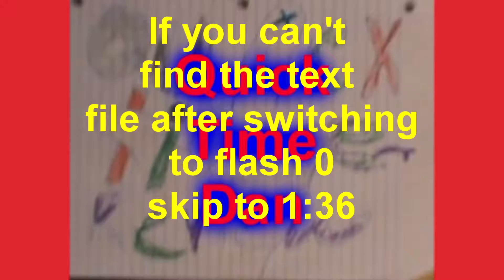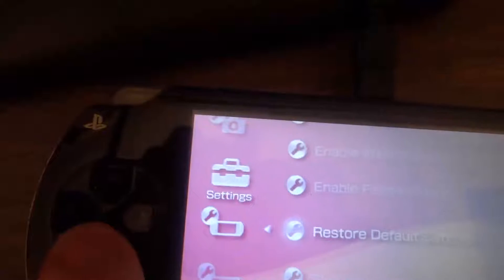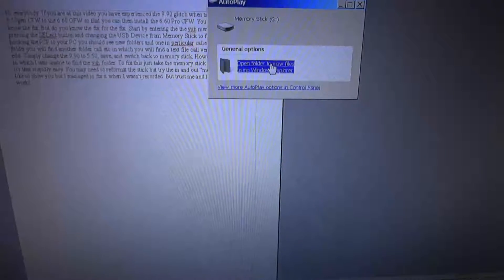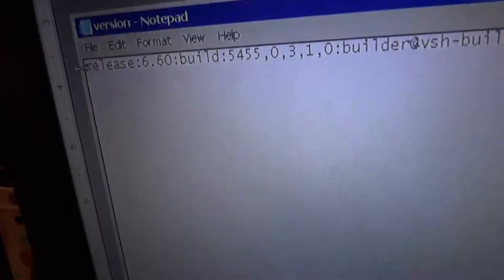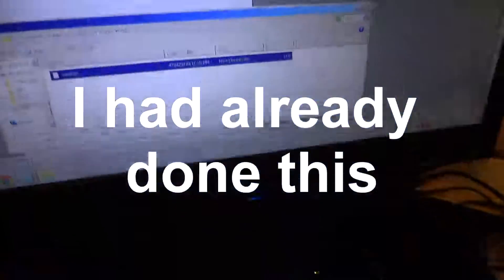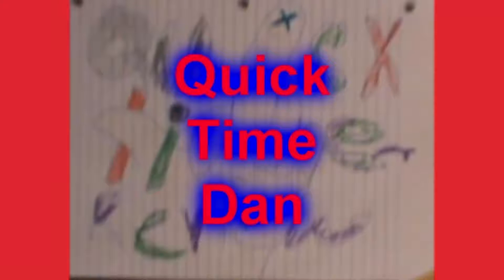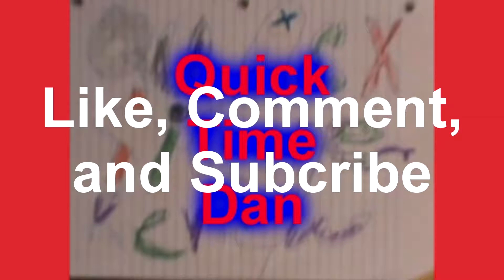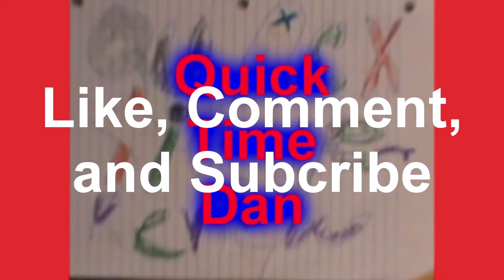PSP 9.90 update/ Can't load Flash 0 FIX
This is for if switching USB device to flash 0 doesn't bring up the vsh folder.

If you are at this video you have experienced the 9.90 glitch when trying to upgrade your 5.50gen CFW to the 6.60 OFW so that you can then install the 6.60 Pro CFW. You may even know know the fix. But do you know the fix for the fix. Start by entering the the vsh menu on your psp by pressing the SELect button and changing the USB Device from Memory Stick to flash 0. Upon hooking the PSP to your PC you should see new folders and one in perticular called VSH. IN that folder you will find another folder call etc in which you will find a text file call version which you can edit. Simply change the 9.90 to 5.50, save, and switch back to memory stick. However I had a problem in which I was unable to find the vsh folder. To fix this just take the memory stick out and then back in. it's that stupidly easy. You may need to reformat the stick but try the in and out "method" first. I would like to show you but I managed to fix it when I wasn't recorded. But trust me and let me know if this works.

Follow and like me on one or all!!!

Daniel on Steam: Pliskit

1UP.com: Pliskit

It's about make up and stuff.